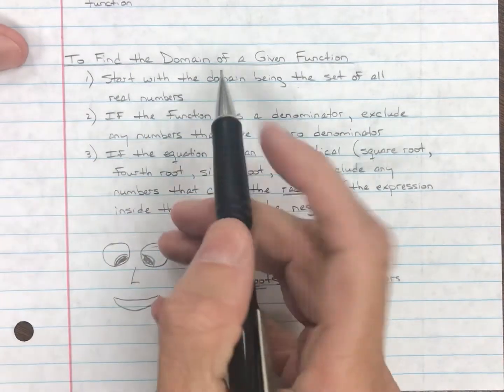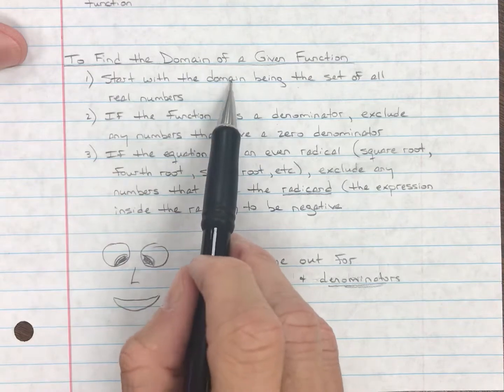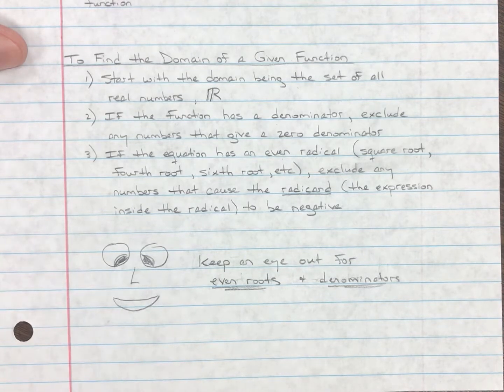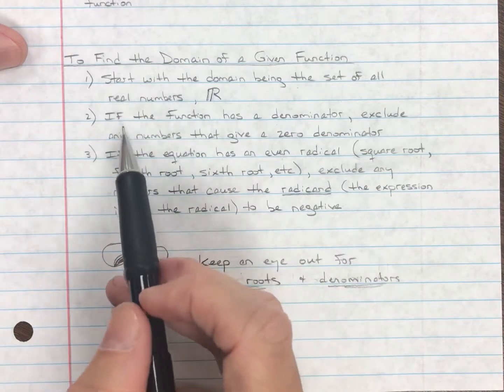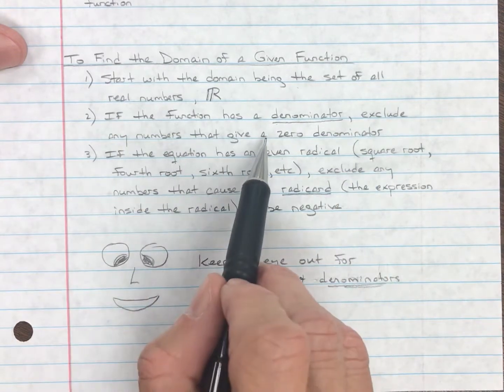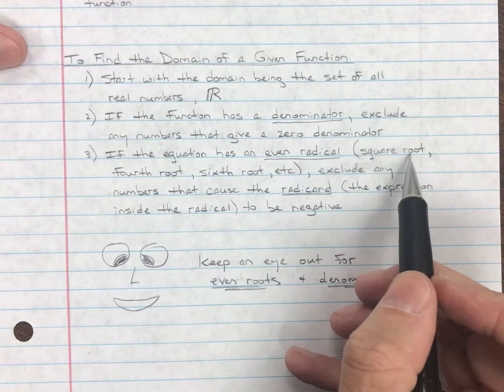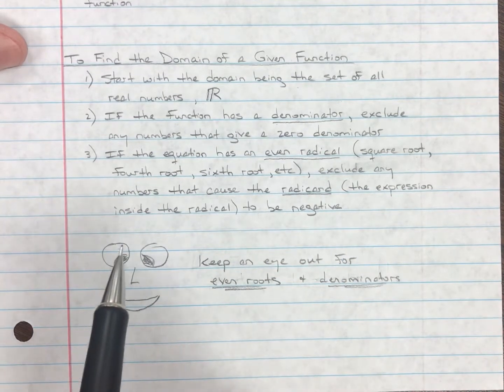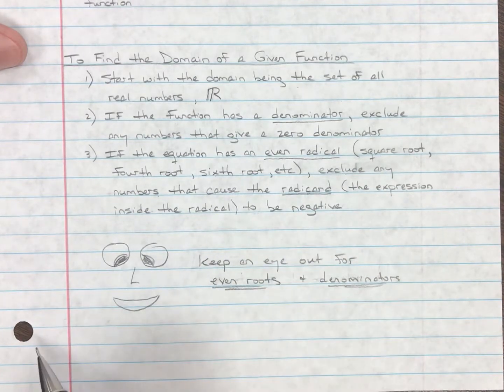Functions: Domain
Objective: Determine the domain of a given function

Vocabulary: Function, Domain